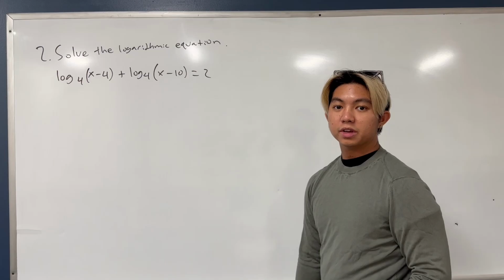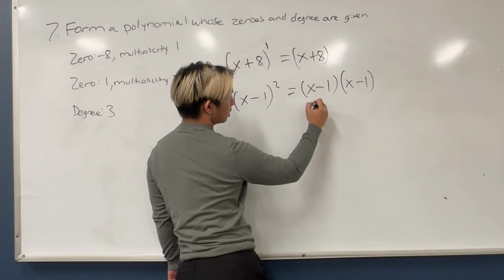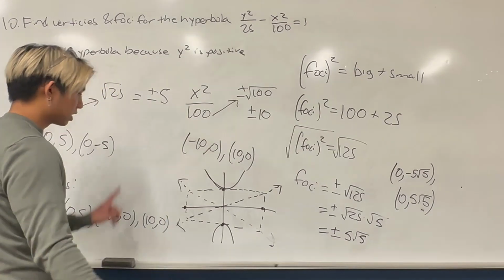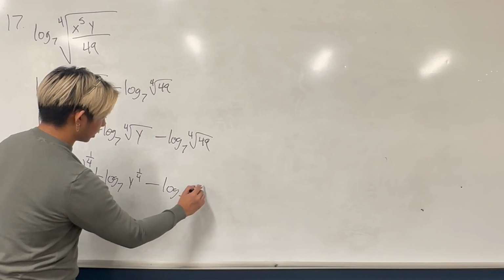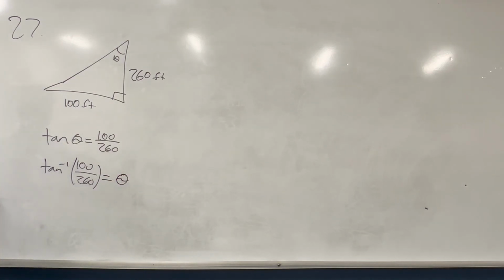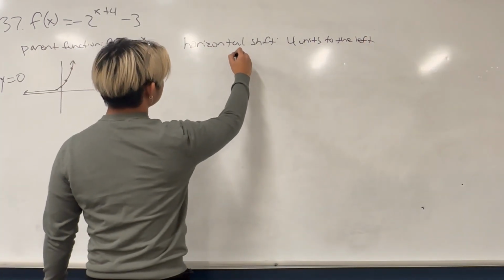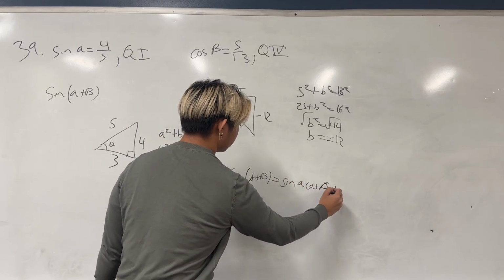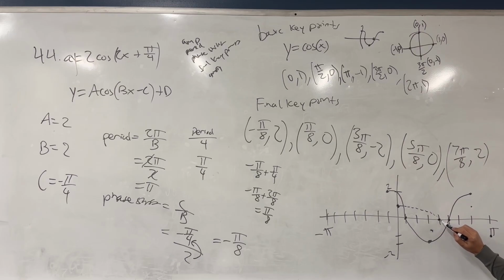Final Exam Review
Sorry for the technical difficulties...

Best of luck on the exam my friends, it was a great semester with you all, and I hope this helps :)

Questions Timestamps:
0:00 Intro
01:19 Question 2. Logarithmic Equations
07:32 Question 3. Domain of Function
11:02 Question 7. Polynomial Equation given zeroes
15:42 Question 8. Finding exact value from reference angle
19:40 Question 10. Hyperbolas
25:24 Question 11. Exponential Equations
27:53 Question 15. Trig Functions Identities
30:00 Question 16. Difference Quotient
34:06 Question 17. Logarithmic Expansion
38:32 Question 20. Summations
40:08 Question 24. Triangle given Trig Function
43:16 Question 25. Logarithmic Equations
44:45 Question 29. Domain of function
47:03 Question 27. Triangle Word Question
49:04 Question 30. Law of Cosine Triangle
53:15 Question 33. Finding Vertical Asymptotes
54:47 Question 36. Solving for X
57:57 Question 37. Graphing Exponential Function
01:06:29 Question 38. Trig Function Questions & Formulas
01:09:58 Question 39. Quadrant Triangles w/ Formula
01:13:45 Question 43. Trig Evaluations
01:15:06 Question 44. Graphing Cosine Function